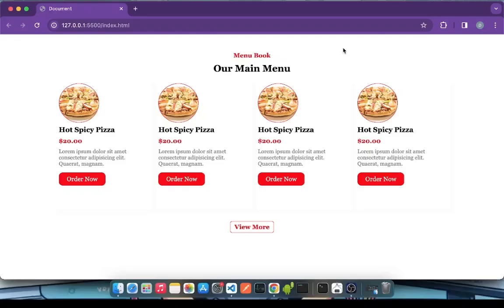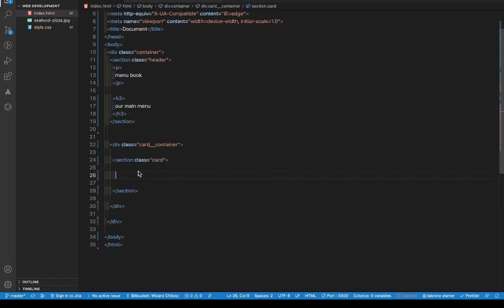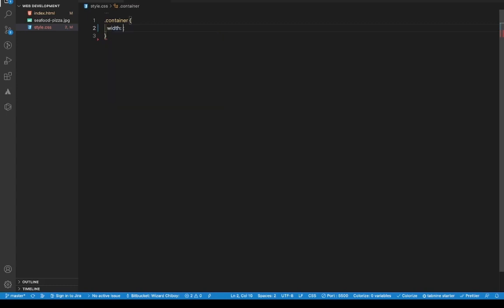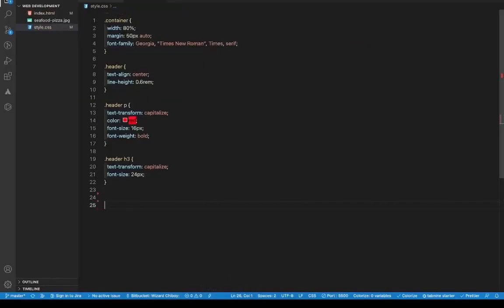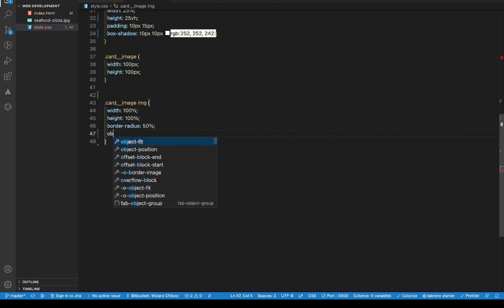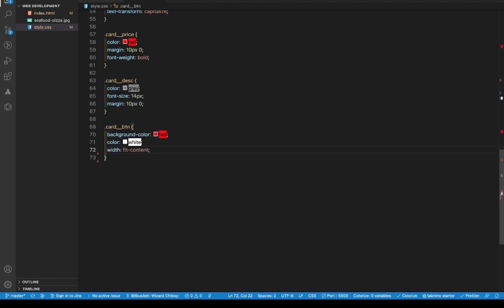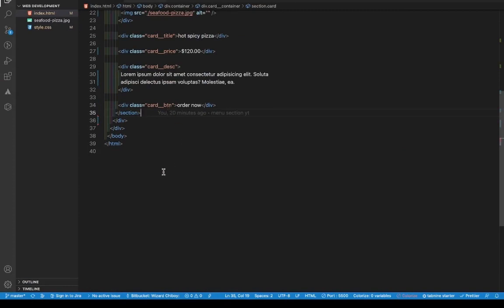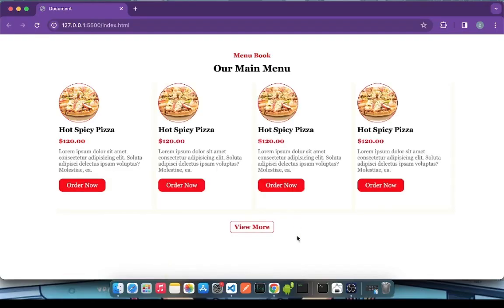How to build a restaurant menu with Html and Css only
🍽️ Creating a Stunning Restaurant Menu with HTML & CSS 🎨

In this tutorial, we'll dive into the world of web development to craft an eye-catching restaurant menu using only HTML and CSS. Whether you're a beginner or an experienced developer looking to enhance your skills, this step-by-step guide will walk you through the process of designing a professional-looking menu for your restaurant website.

🔍 What You'll Learn:
- Building the HTML structure for your menu
- Styling the menu items using CSS for a polished appearance
- Adding descriptions and prices to each menu item
- Enhancing the layout with responsive design principles

By the end of this tutorial, you'll have a beautifully designed restaurant menu that you can proudly showcase on your website or portfolio. Join us on this creative journey and let's bring your restaurant's menu to life!

📂 Resources:
- Starter HTML & CSS code provided in the video description
- Additional CSS customization tips for advanced learners

Ready to craft a mouthwatering menu for your restaurant? Let's get started!